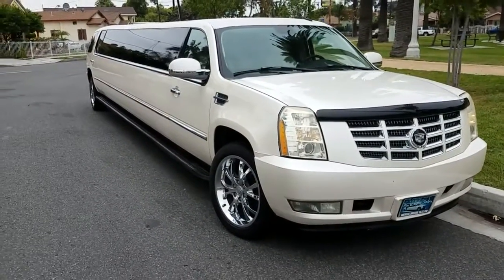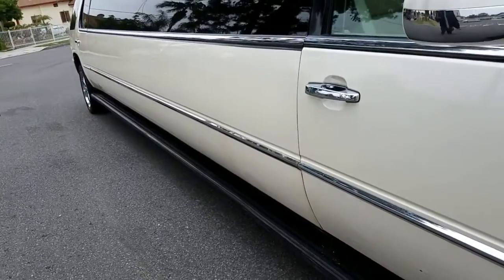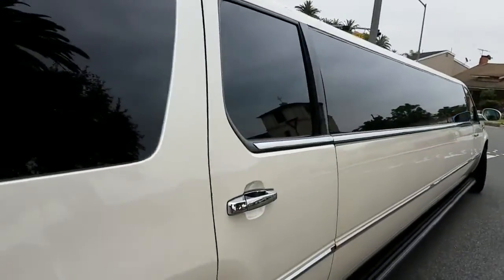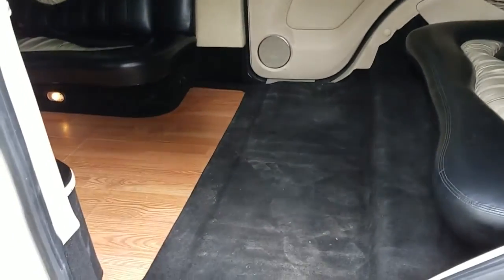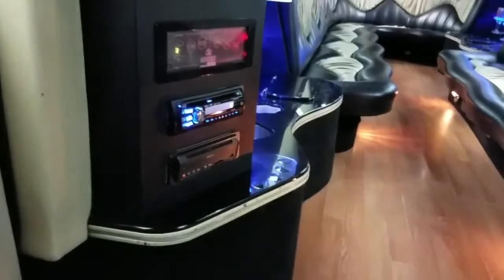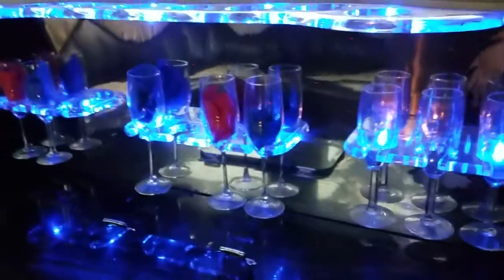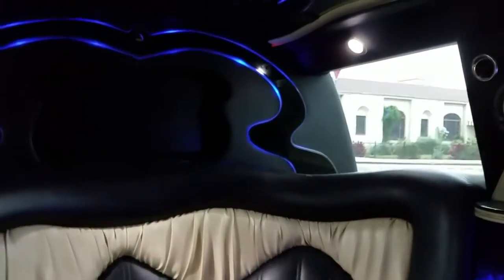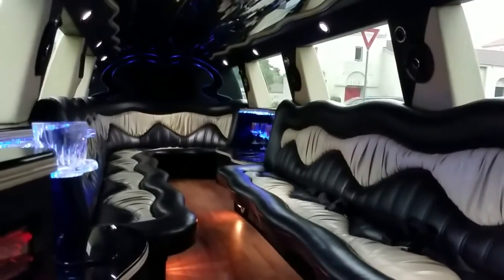2007 Pearl White 200-inch stretch Cadillac Escalade Limousine for sale #2473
Year 2007
Make Cadillac
Model Escalade
stretch size 200-inches
builder Moon light
Miles 91,478
exterior color pearl white
interior color black and tan

Features: Pearl White exterior paint, 22-inch chrome oem factory Cadillac Wheels, chrome exterior trim, single window conversion, padded marine vinyl top, emergency over head department of transportation approved, full length side running boards painted with bed liner rust protect-ant finish, upgraded suspension, dual batteries, dual alternators, stainless steel mirrored ceiling, color changing star lights, dome lights, fiber optic color changing lighting, privacy divider window, limo touch control panel, am/fm stereo, cd player, dvd player, usb port, hard wood floor, surround sound stereo system, flat screen tvs, chrome body moldings, stainless steel  bar, champage flute holders, cock tail glass holders, decanter holders, rear vip seating, tinted windows, ruffled seating,